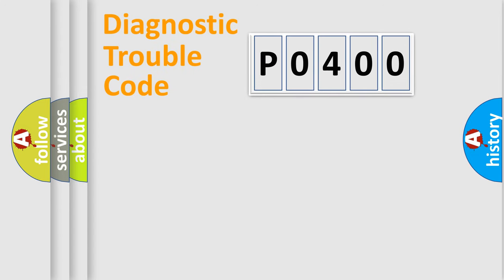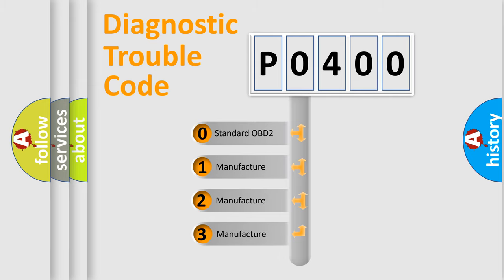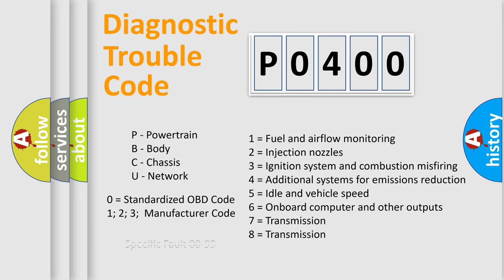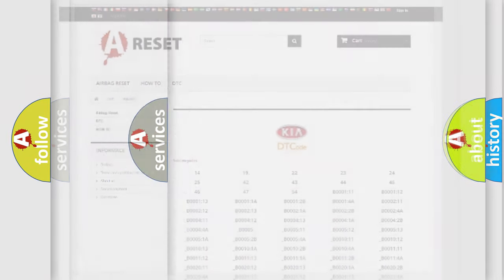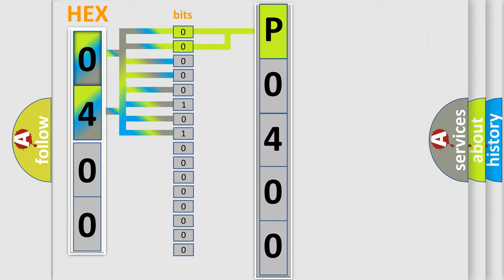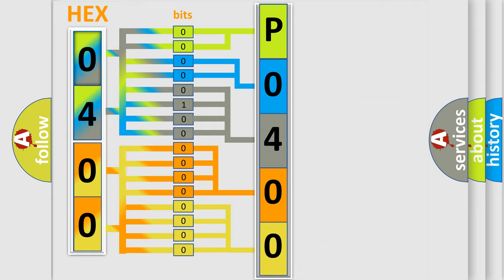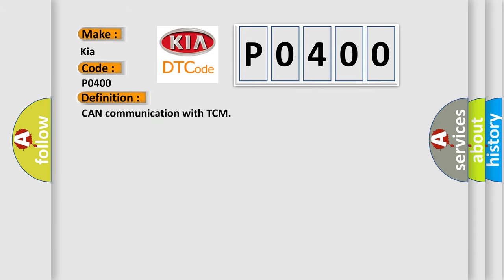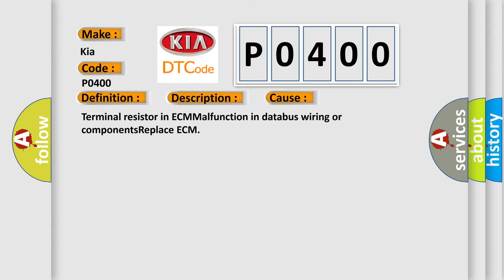DTC KIA P0400 Short Explanation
Contents:
0:21 Basic DTC analysis according to OBD2 protocol standard.
1:48 Insight into programming
2:58 A diagnostically understandable description of the Diagnostic Trouble Code
3:05 Basic error definition

Make
Kia
Code
P0400
Definition
CAN communication with TCM
Description